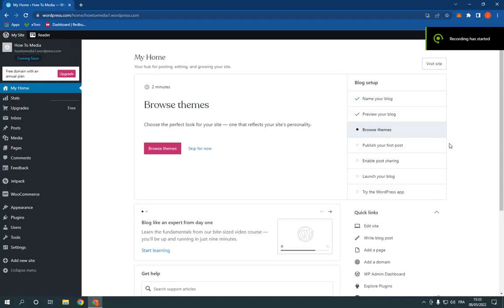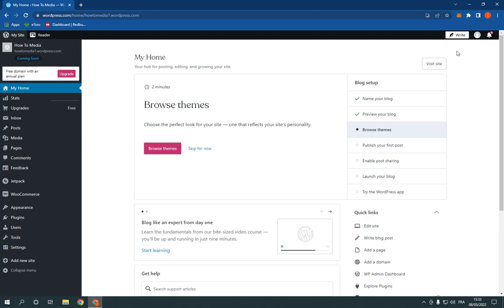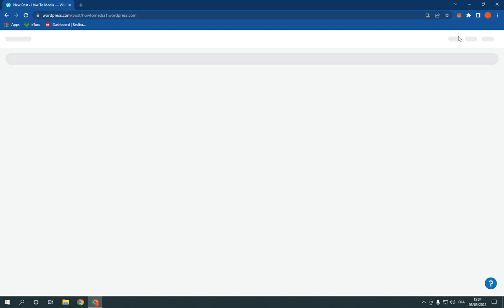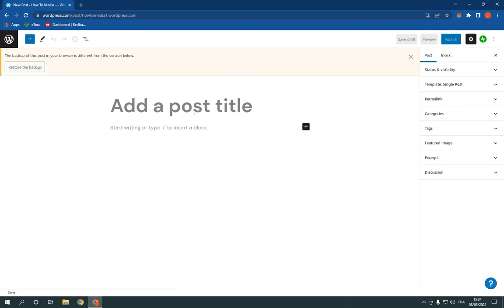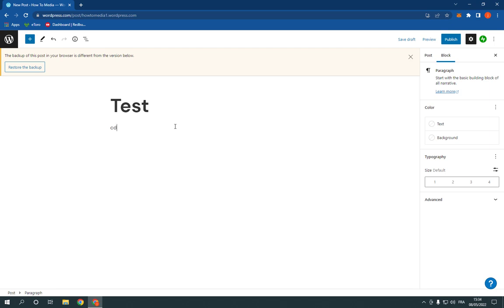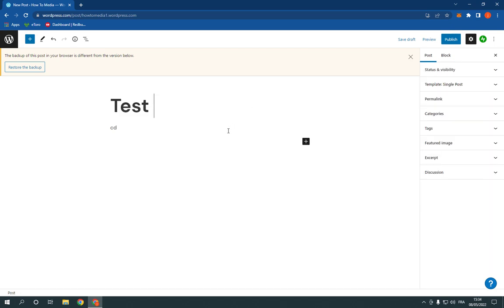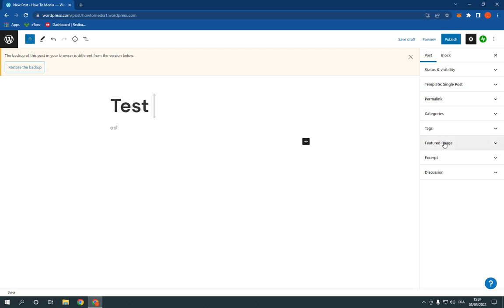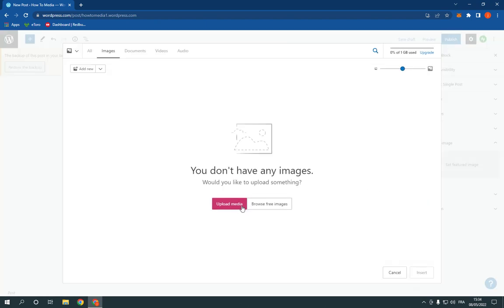How To Add Image To Your Post on Your Website on Wordpress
in this video we discuss :